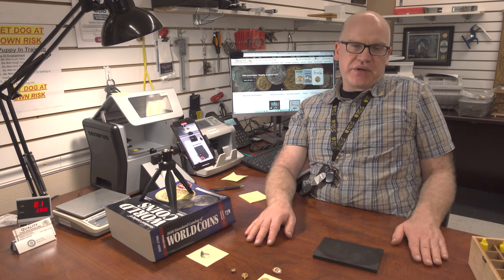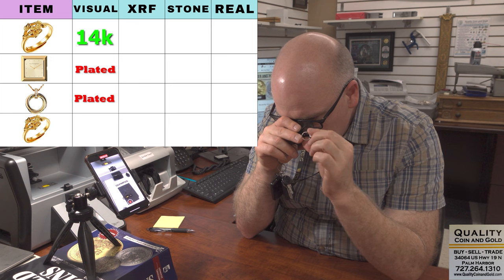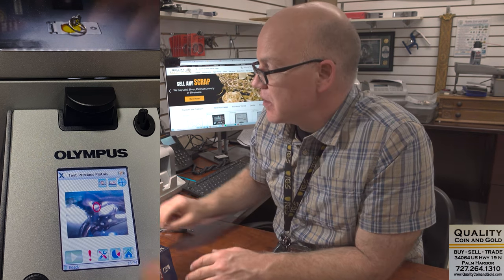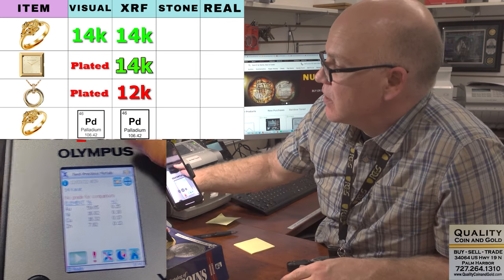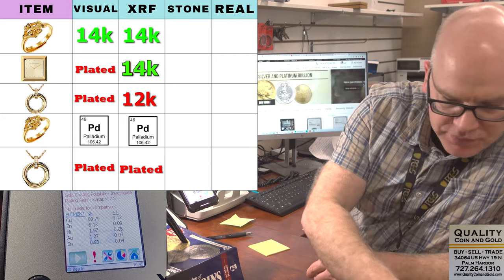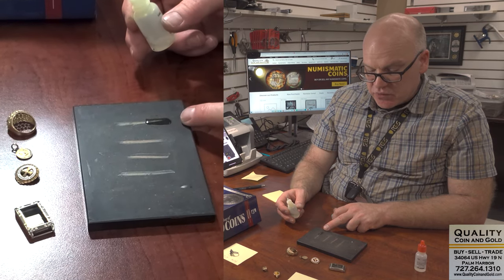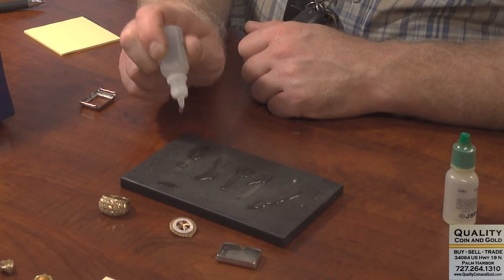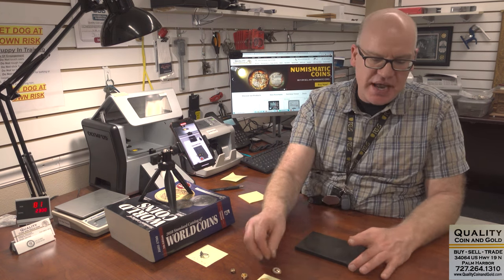Coin Shop Owner Shows The Best Way To Test Gold, Silver, and Jewelry - Shocking Results!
Another fun coin shop owner interview, Asher from Quality Coin and Gold shows us the best methods for testing the precious metal content of coins and jewelry. You'll get an in depth look at a high tech XRF analyzer, acid testing, and we'll talk about where the Sigma Metalytics Precious Metal Verifier should be used for testing gold and silver coins. We also get a quick cameo from everyone's favorite coin shop dog, Max!